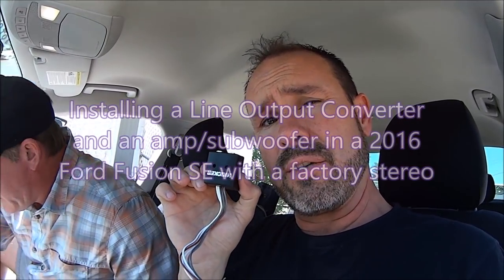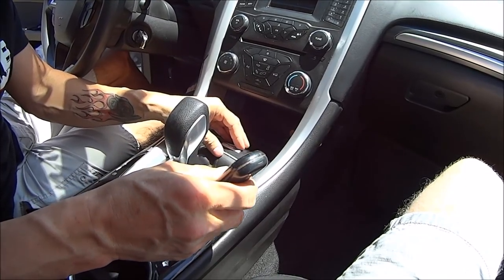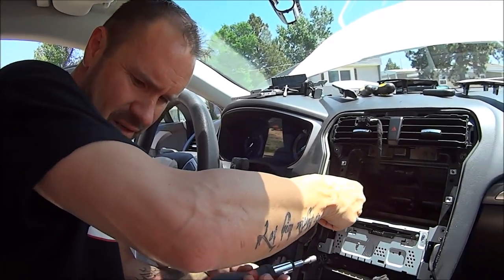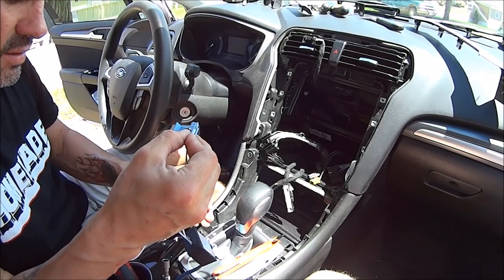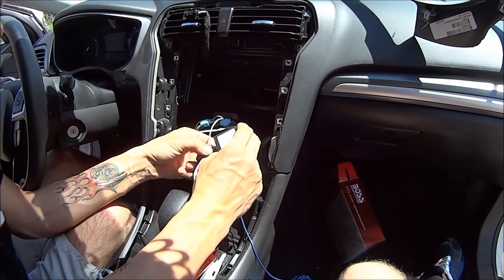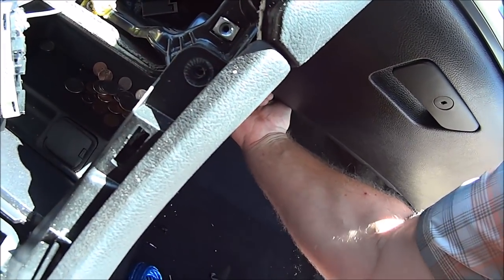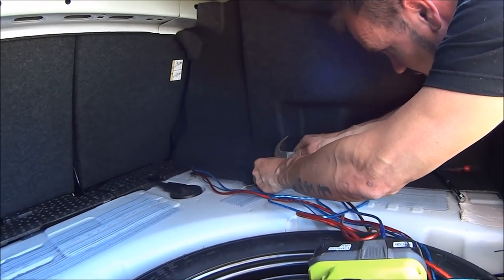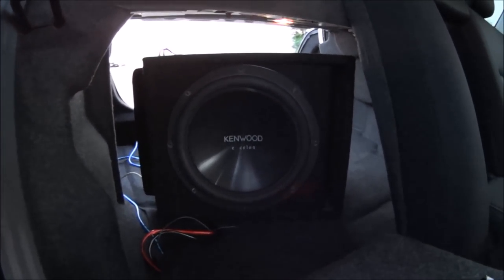How To Install a Line Output Converter & Sub/Amp in a 2016 Ford Fusion SE with a factory stereo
Here's exactly how you install a Line Output Converter on a 2016 Ford Fusion SE with a factory stereo.  This works for the 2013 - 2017 Ford Fusion.  I also show you how to install and run wires properly for a subwoofer and amplifier.  The only wire I didn't get figured out exactly 100% correct was the remote wire.  The wire you're supposed to be able to hook it up to per the wiring diagram doesn't turn it on so I used another hot wire and the amp is always on now.  Other than that, this is exactly everything you need to be able to hook up your LOC properly and run wires properly in your 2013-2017 Ford Fusion!

Kicker KISLOC 2-Channel K-Series Speaker Cable to RCA Adapter with Line Out Converter (I bought used for $9):

Boss Audio KIT2 8 Gauge Amplifier Installation Kit with High Performance RCA Interconnect and Speaker Wire:

Do you want a Banging good amp to run your subs for a decent price?  Then you need the JL Audio JX1000/1D 1000 Watt RMS Monoblock Class D Car Amplifier.  YOU WILL NOT BE DISAPPOINTED!

Want some Banging good subs to go with it?  Why do you prefer crispy, quality sound from your subs?  Because there's no other way to have it.  Get the JL Audio CP212-W0V3 Dual 12" 12W0v3 Ported Subwoofer Enclosure Box and YOU WILL NOT BE DISAPPOINTED!!! GUARANTEED!

If you want to upgrade your amp/sub wiring kit a little then get the KnuKonceptz KCA Complete 4 Gauge Amp Installation Kit...